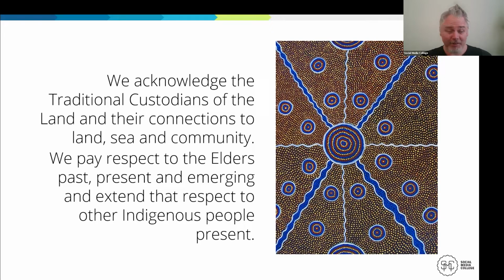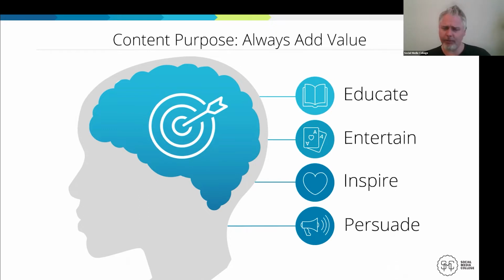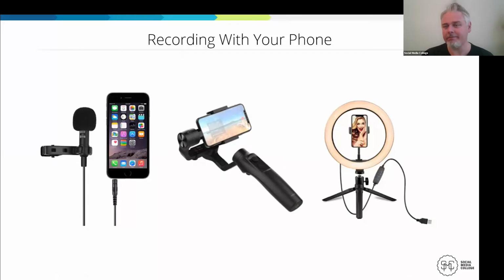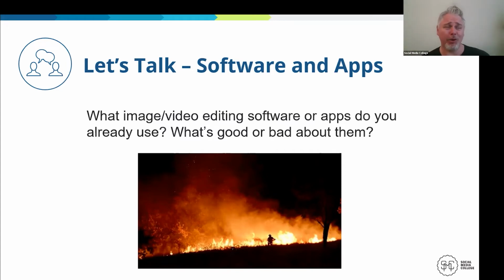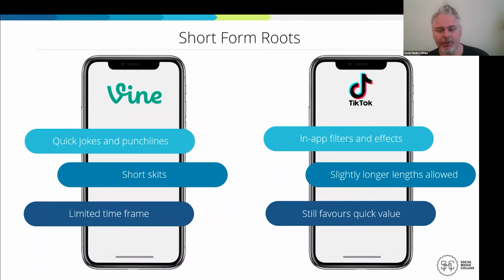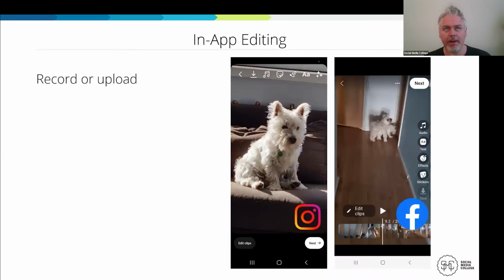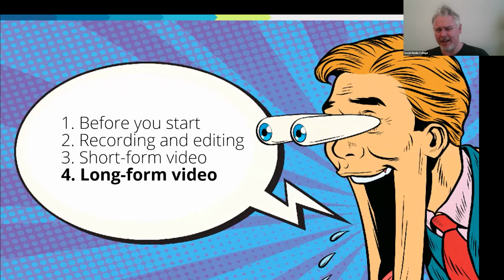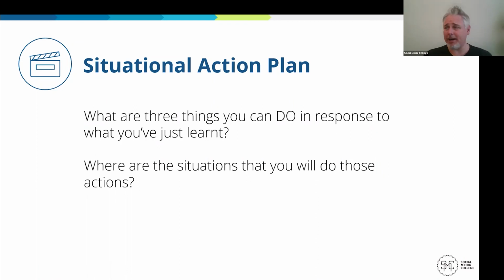Grabbing Eyes #2 – How to Make Scroll-Stopping Videos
In this sequel to our ‘How to Make Scroll Stopping Imagery’ Masterclass, we’ll show you how the experts source, edit and design their videos to maximise their reach and engagement. Short and long-form videos for Reels, TikToks, Stories, Shorts and more – we’ll cover the tools, apps and mindset that you need to grab those eyes, time after time.